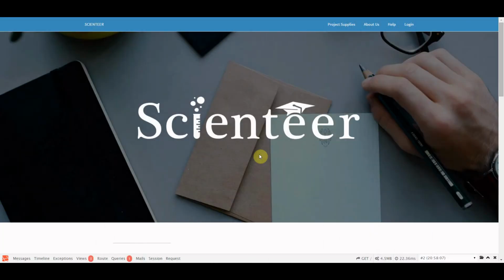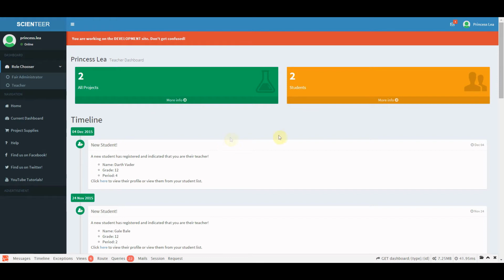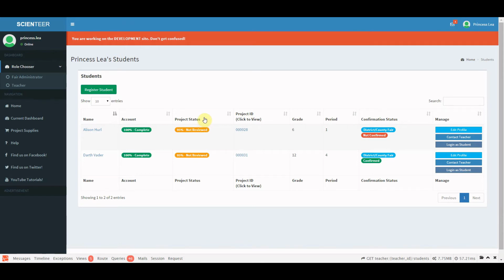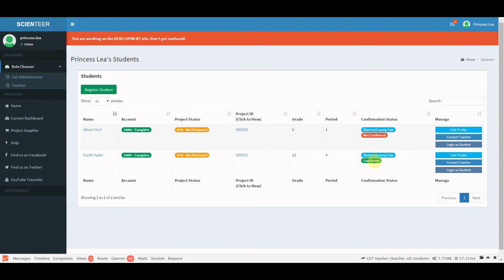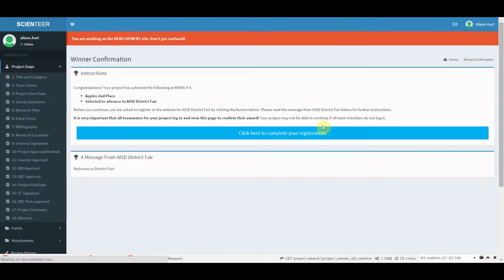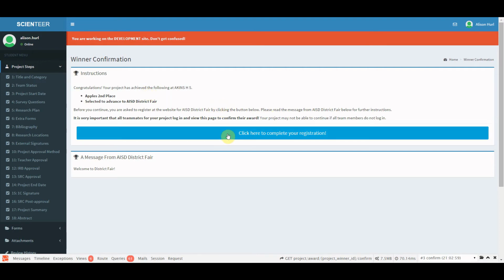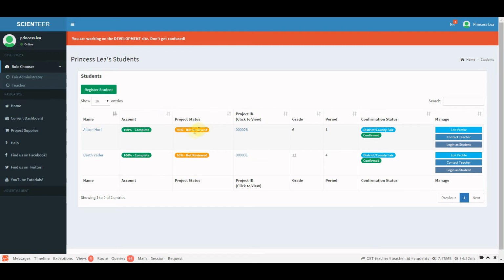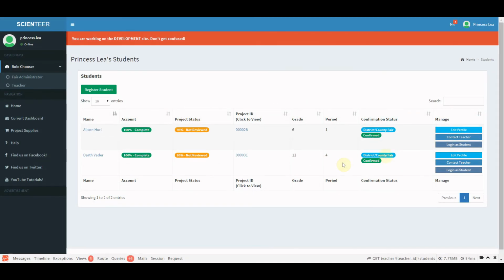How to monitor your students who are advancing to higher fairs - Teachers